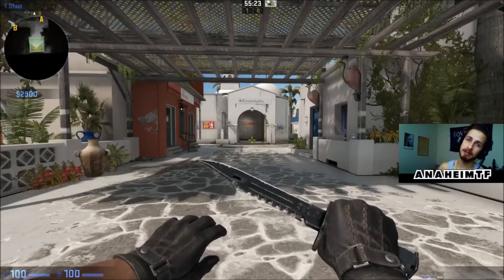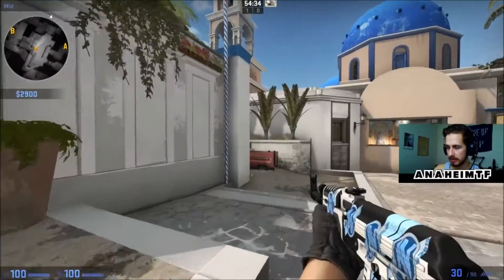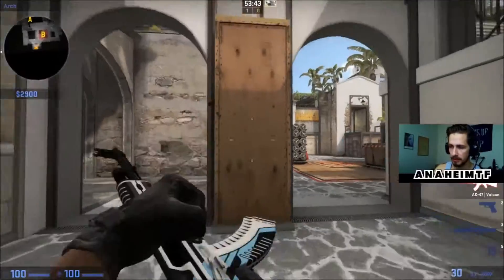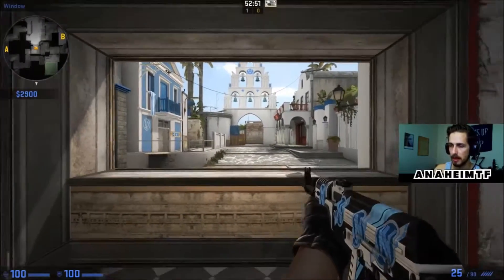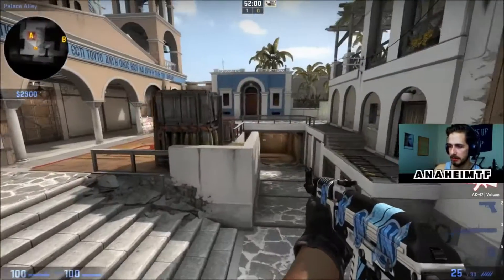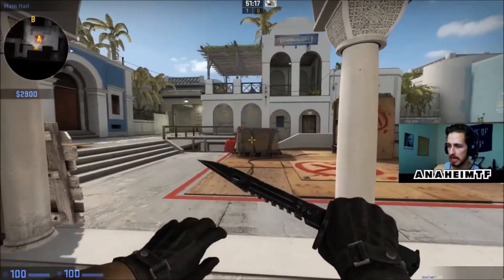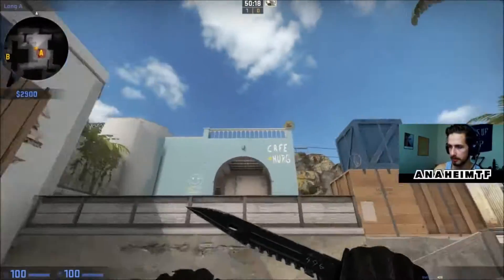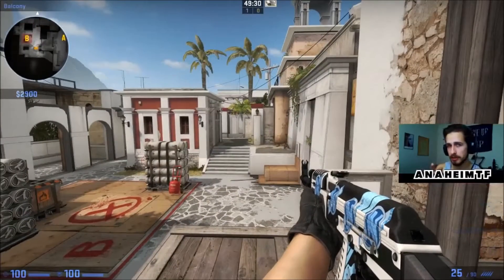Operation Wildfire: Santorini Callouts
Callouts for one of the most promising new maps in under 10 minutes.